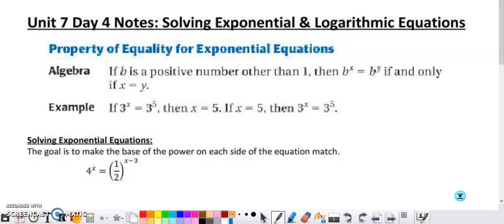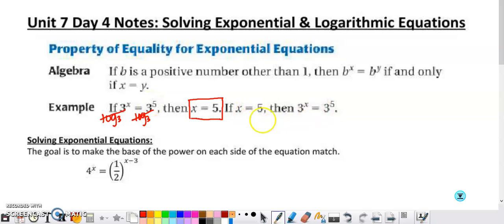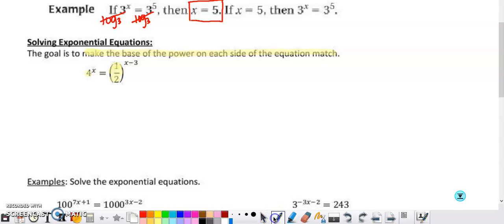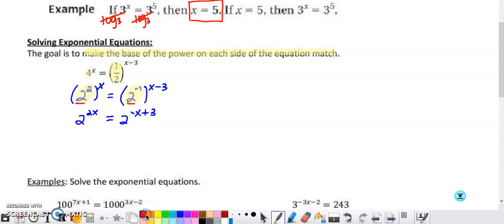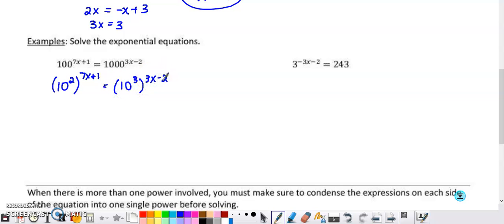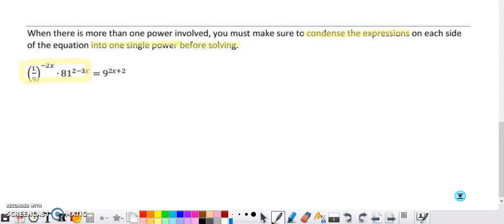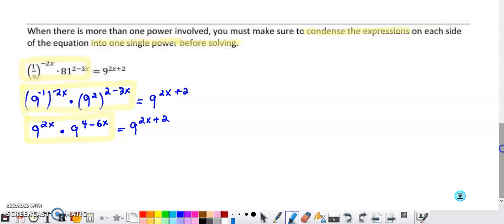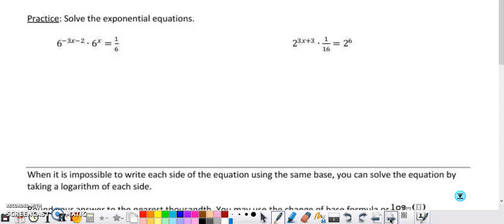AFAM Unit 7 Day 4 Part 1 - Change of Base to Solve Exp Eqns